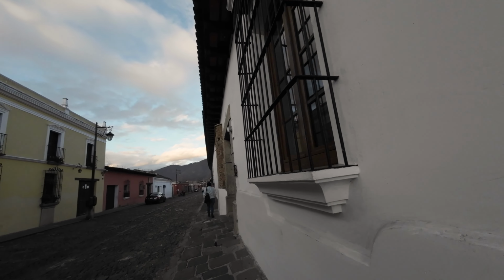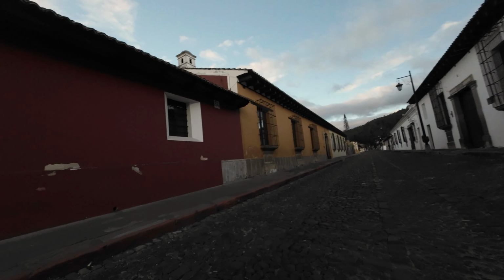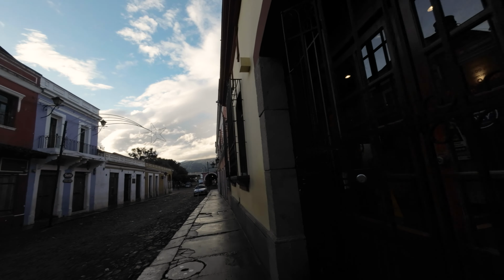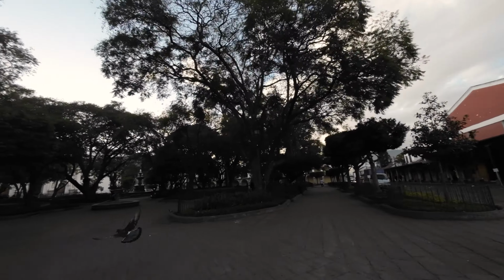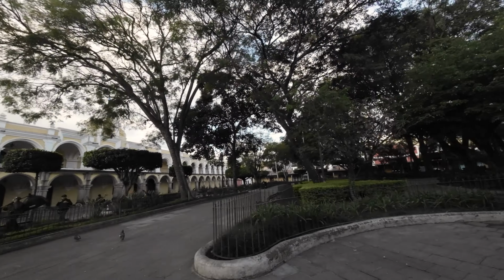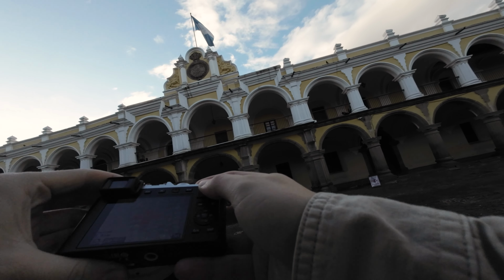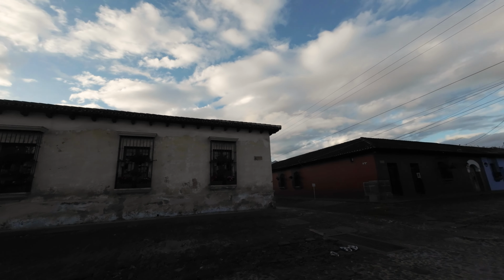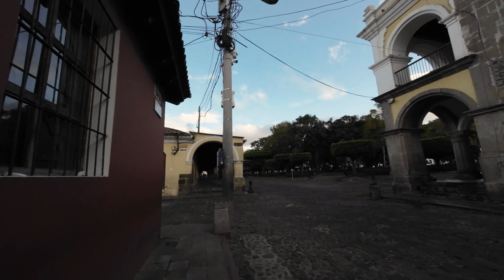Experiencing Antigua Through Leica | POV Travel Photography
Just after sunrise, I set out to capture the city of Antigua starting to wake up on the Leica D-Lux 7.